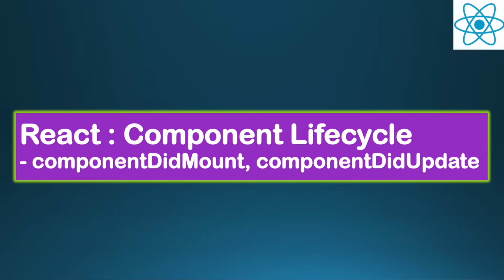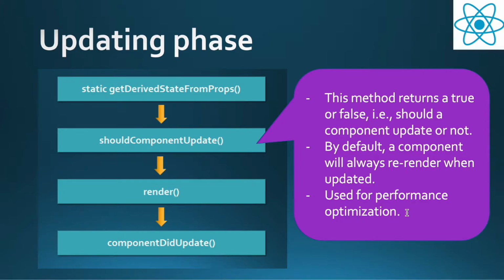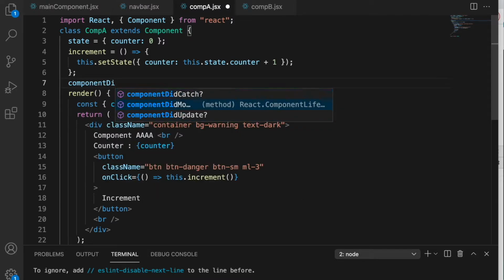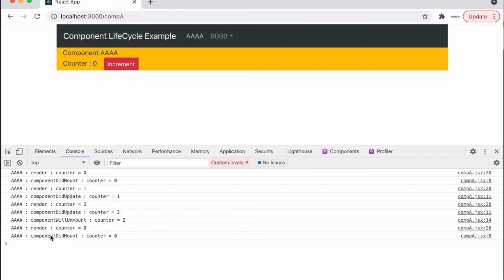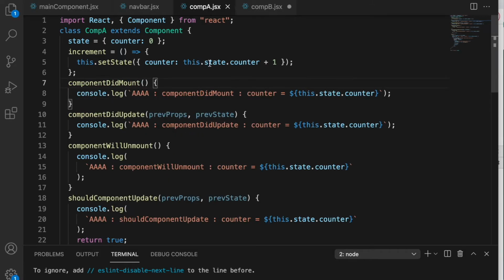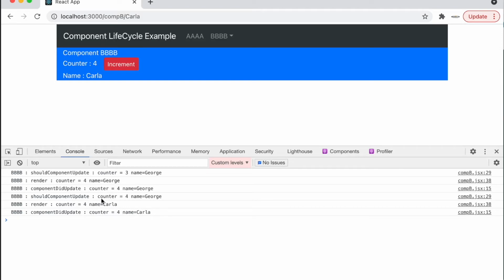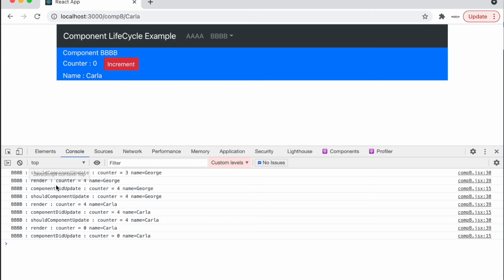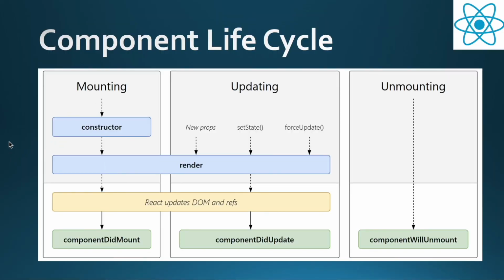React JS Tutorial - Component Lifecycle Lesson#11 - componentDidMount, componentDidUpdate, render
Component Life cycle in React JS - componentDidMount, componentDidUpdate, render, shouldComponentUpdate, Mount, Update, Unmount, props, state, previous props and state

React JS Tutorial Lesson#11 - Component Lifecycle - Learn ReactJS

React terms : componentDidMount, componentDidUpdate, render, shouldComponentUpdate,

With Sample Codes and Exercises, do the exercises and understand the various validation techniques.